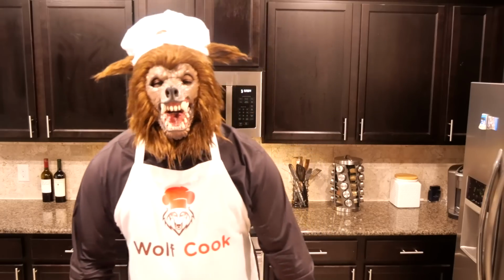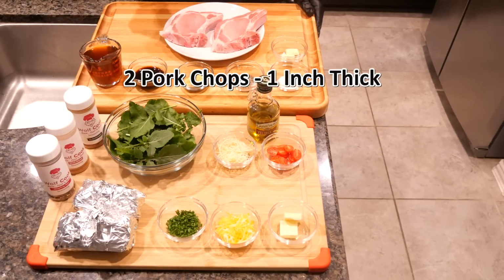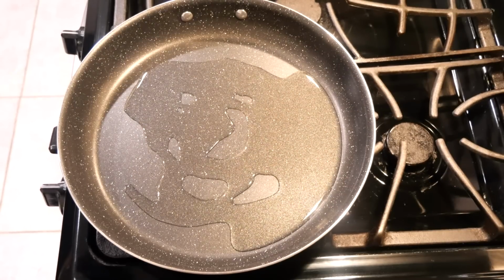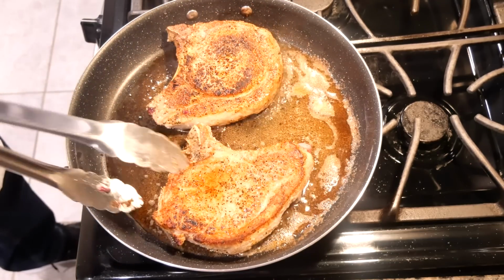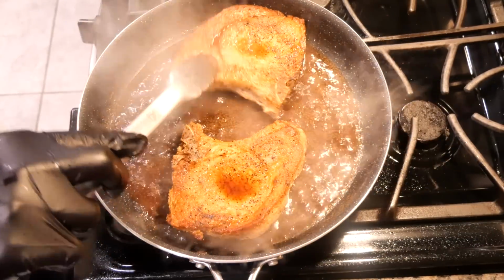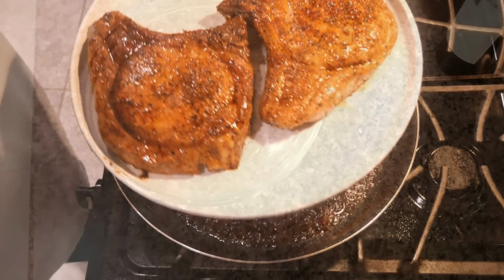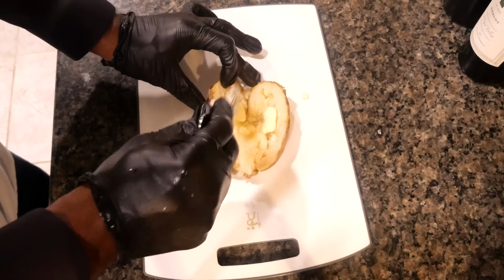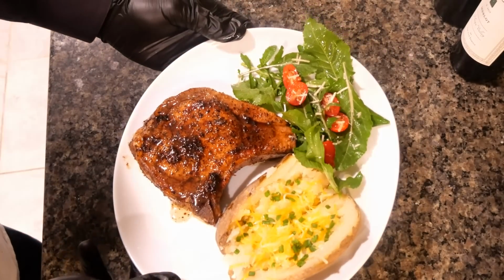Pan Seared Pork Chops Recipe by The Wolf Cook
Pan-Seared Pork Chops by The Wolf Cook

In this video The Wolf Cook will show you how to cook Pan-Seared Pork Chops with loaded Baked Potato with an Arugula Salad you can cook in your own kitchen.

WOLF COOK APRONS ON AMAZON

Ingredients:
2 pork chops – 1 inch thick
2 baked potatoes
arugula – for salad
butter – 4 slices
shredded cheese
parmesan cheese – shredded
chives
sliced grape tomatoes
Worcestershire sauce
Truffle oil
½ to 1 cup beef broth

Season Used:
salt
pepper
garlic powder

Cooking Instructions:

- pork chops - cook 4 minutes on the first side and 3 minutes on the other side
  after adding Worcestershire sauce and beef broth, cook 1 to 2 minutes per side
  until sauce thickens and continue to baste.  Depending on thickness of pork chops
  you might have to turn more times if thicker ??or lessen the time if pork chops are thinner

- potatoes – bake at 400 for 1 ½ hours
  heat potato in microwave for 2 minutes prior to loading butter, cheese,    and chives

- arugula – add sliced grape tomatoes, shredded parmesan cheese, and truffle oil